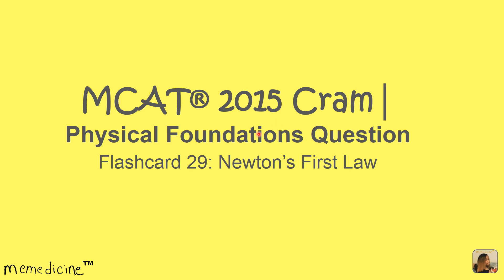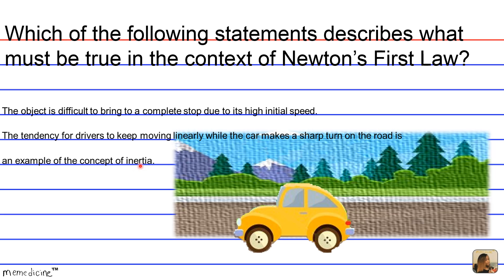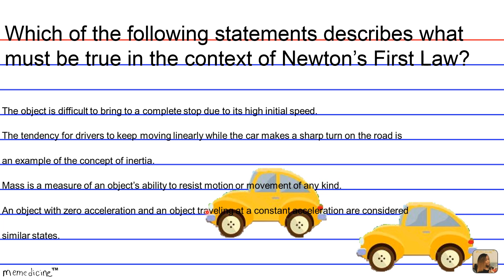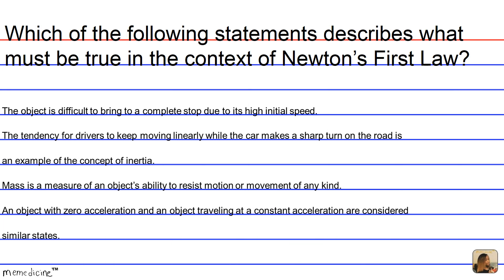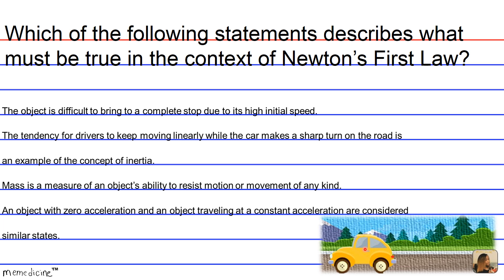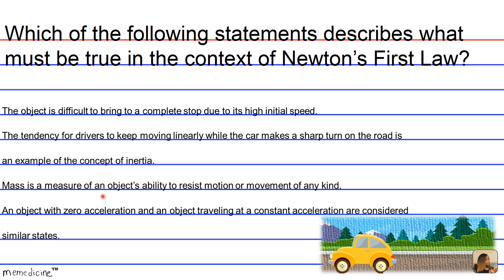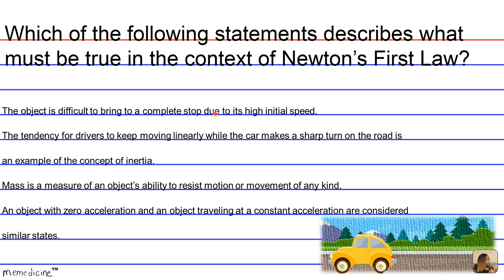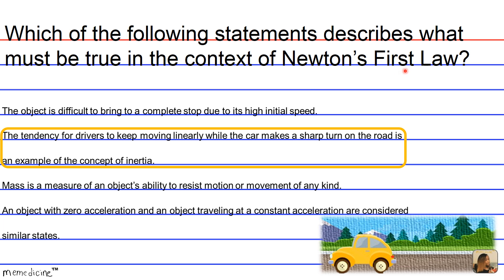MCAT® 2015 Cram│ Physical Foundations Question Card 29│ 4A│ Newton’s First Law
Question Card 29│ MCAT 2015® Cram │ Physical Foundations  of Biological Systems│ 4A: Newton’s First Law

This Deck of Cards:
Discusses various scenarios and whether or not they are supported by Newton’s First Law.